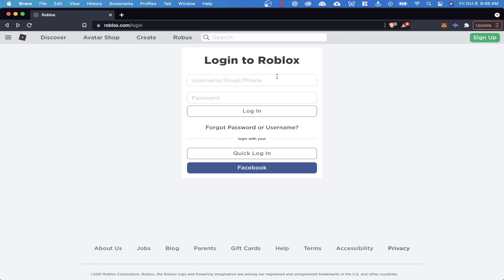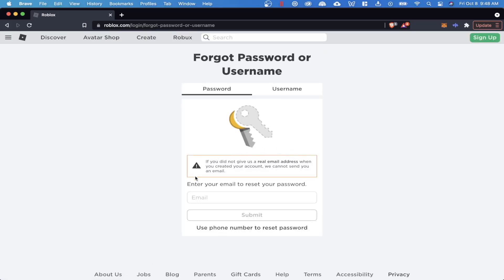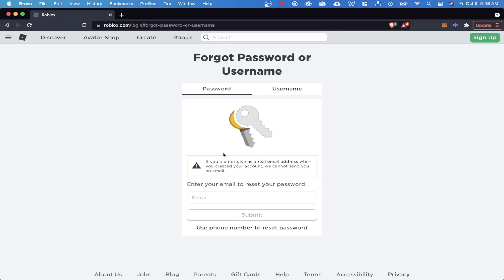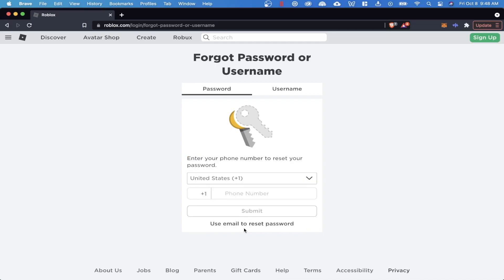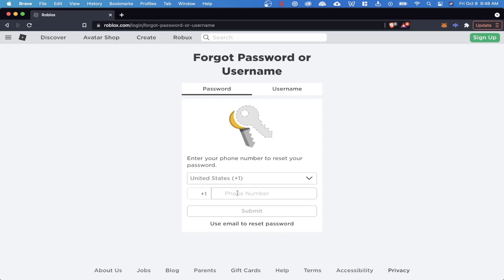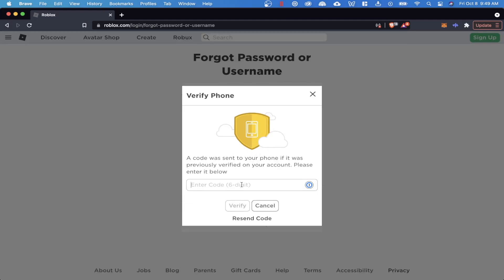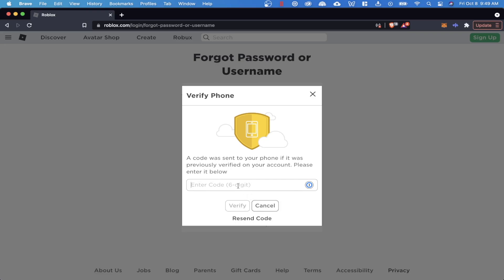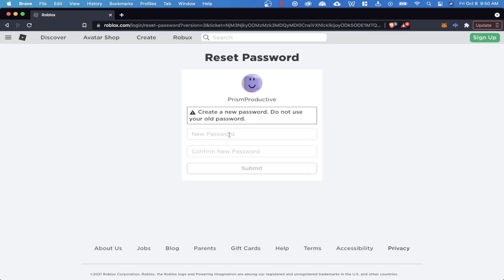How to Recover Your Roblox Account without Email or Phone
In this video, we go over how to recover your roblox account without email or phone. This is a step by step tutorial on how you can get back into your Roblox account.